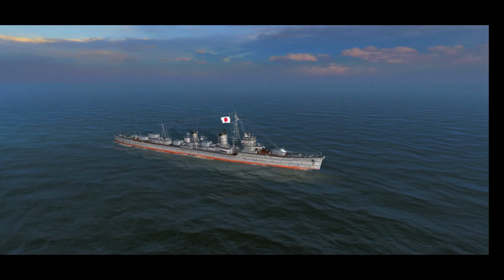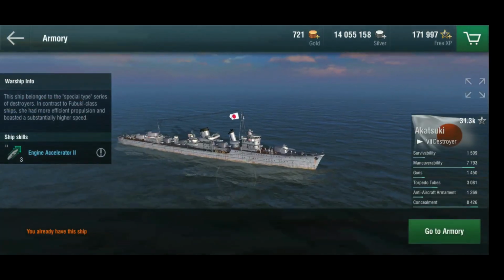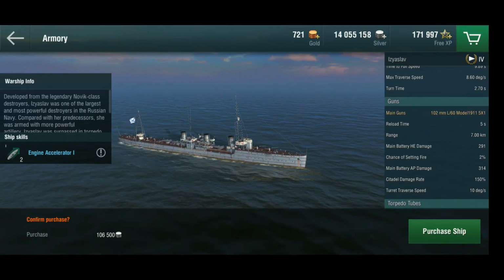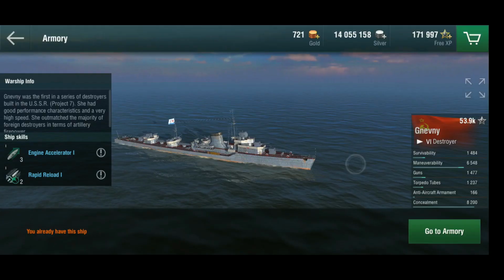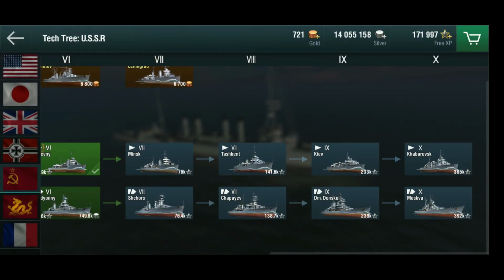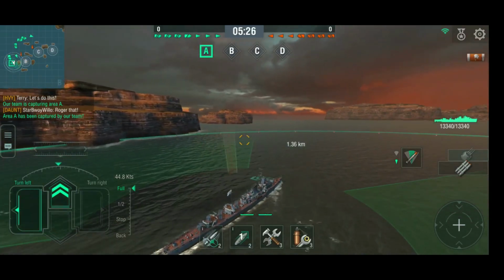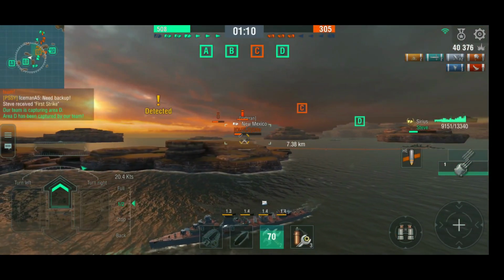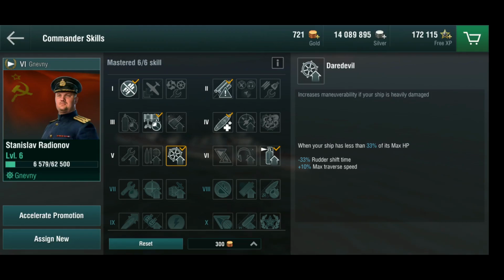World of Warships Blitz - Tech Tree Talk - Soviet Destroyers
Something a little different today, I'll be talking about the Soviet destroyer line in general, and what I love about them, especially after the 1.11 torpedo nerf and gunboat buff. Followed by a Gnevny game, for good measure.